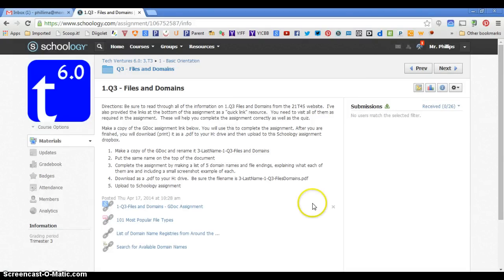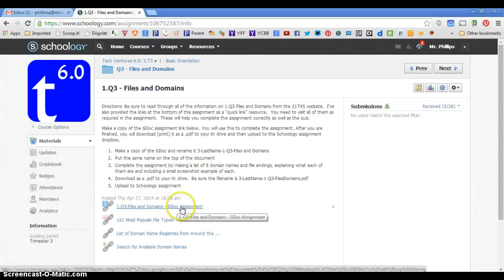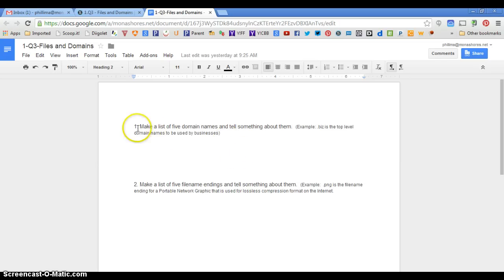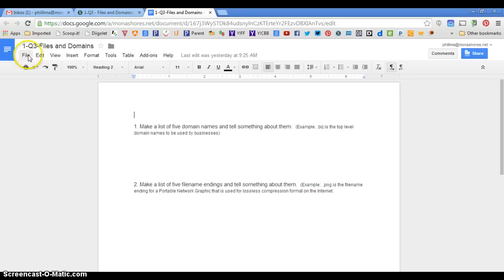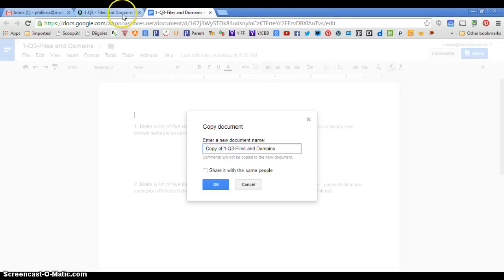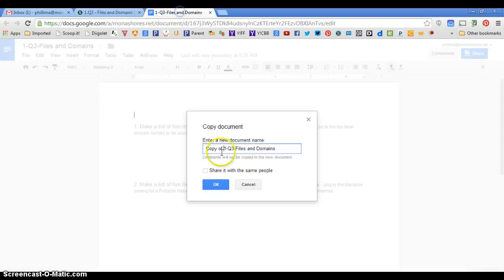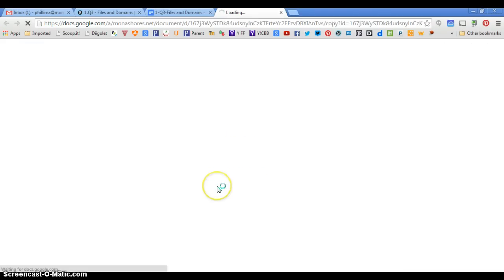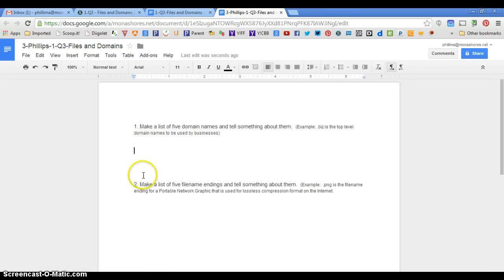Make a copy of a Google Document